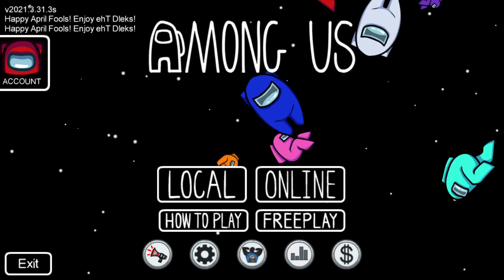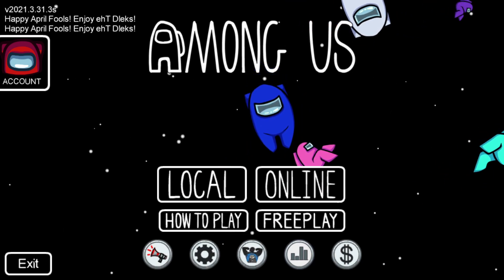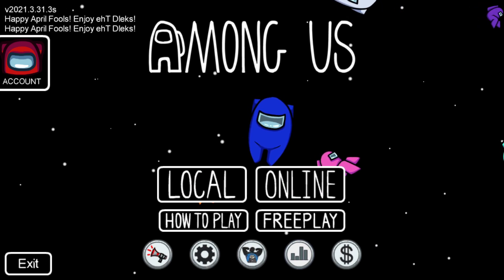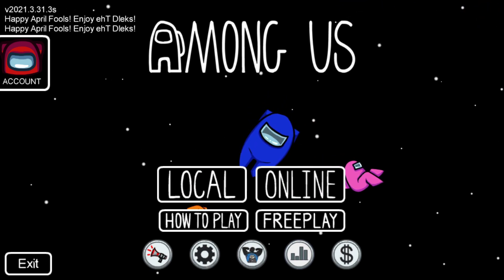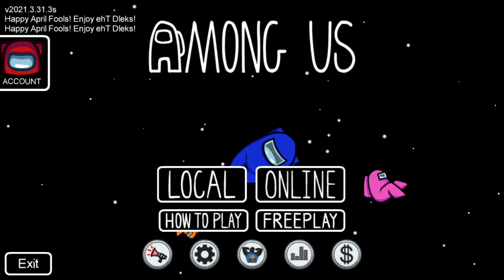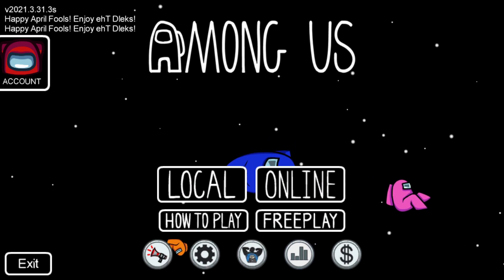How to 'Fix' the "Google Auth No Token" Error in Among Us - GoogleAuthNoToken Android